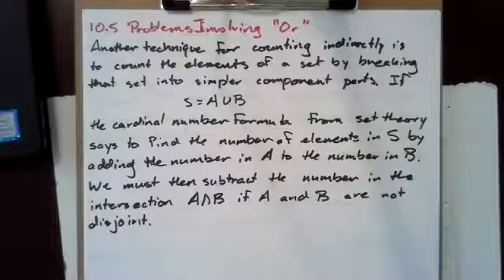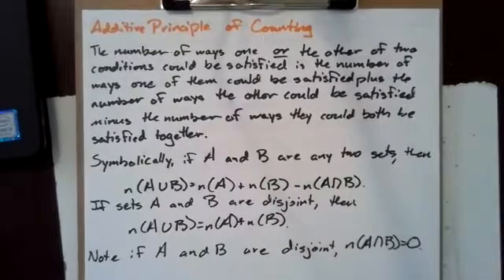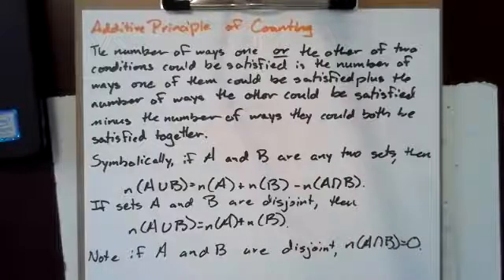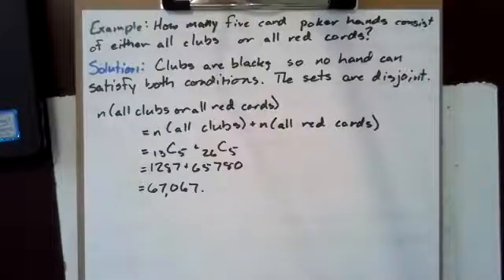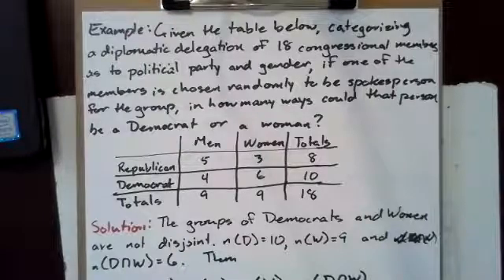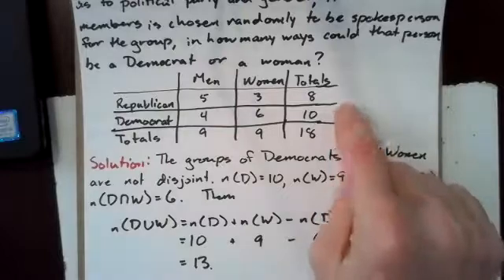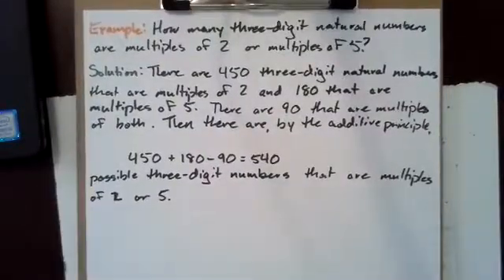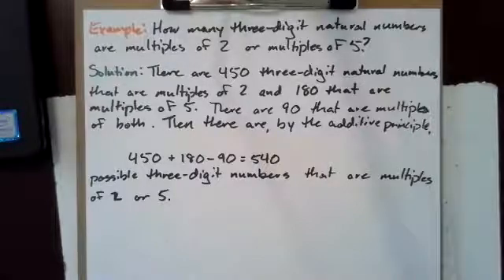Concepts of Math 10.5 pt. 2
Problems with "Or"